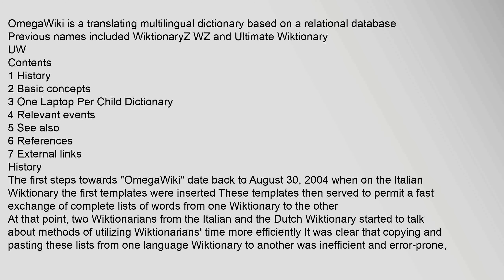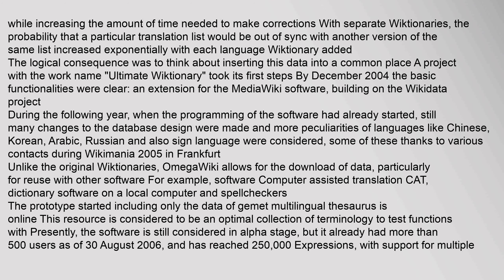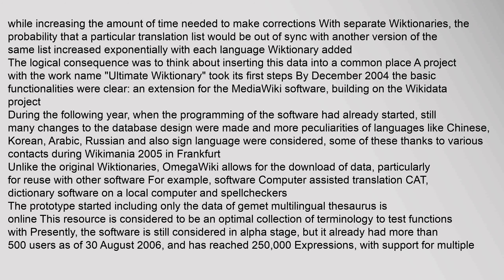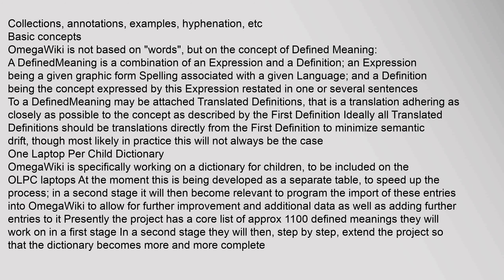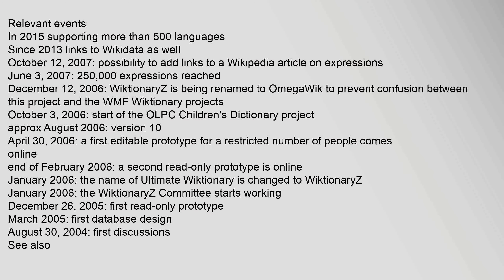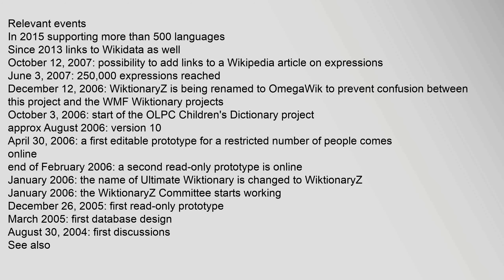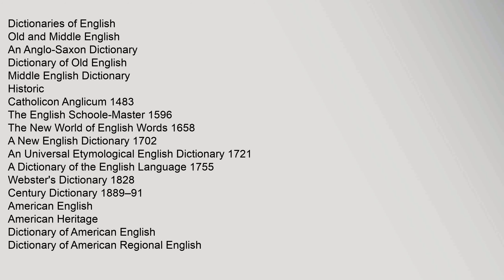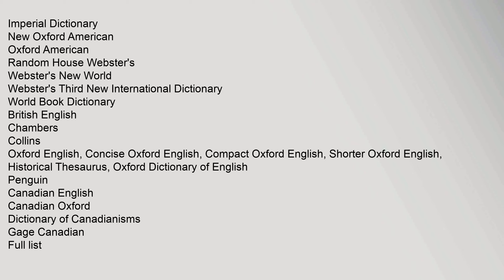OmegaWiki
OmegaWiki is a translating multilingual dictionary based on a relational database Previous names included WiktionaryZ WZ and Ultimate Wiktionary UW
Contents
1 History
2 Basic concepts
3 One Laptop Per Child Dictionary
4 Relevant events
5 See also
6 References
7 External links
History
The first steps towards "OmegaWiki" date back to August 30, 2004 when on the Italian Wiktionary the first templates were inserted These templates then served to permit a fast exchange of complete lists of words from one Wiktionary to the other
At that point, two Wiktionarians from the Italian and the Dutch Wiktionary started to talk about methods of utilizing Wiktionarians time more efficiently It was clear that copying and pasting these lists from one language Wiktionary to another was inefficient and error-prone, while increasing the amount of time needed to make corrections With separate Wiktionaries, the probability that a particular translation list would be out of sync with another version of the same list increased exponentially with each language Wiktionary added
The logical consequence omegawiki OmegaWiki